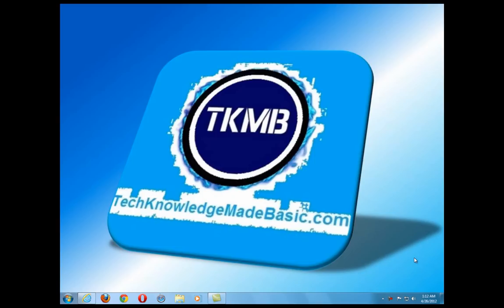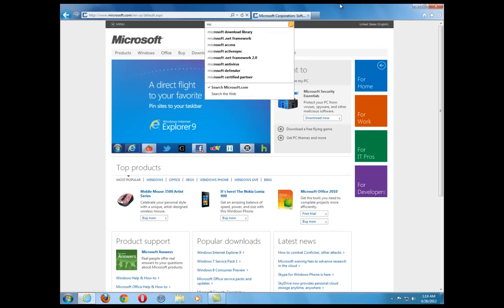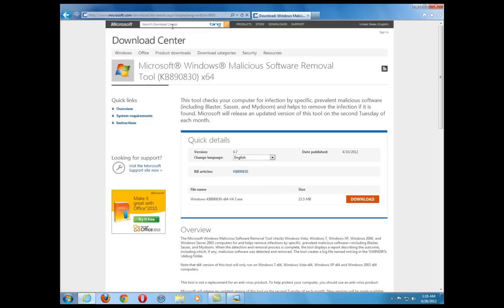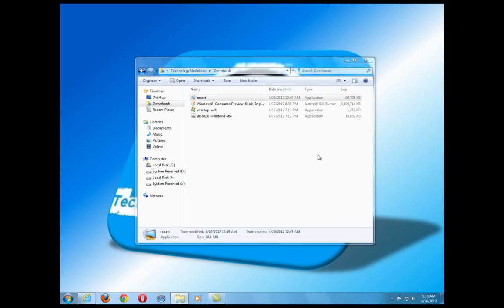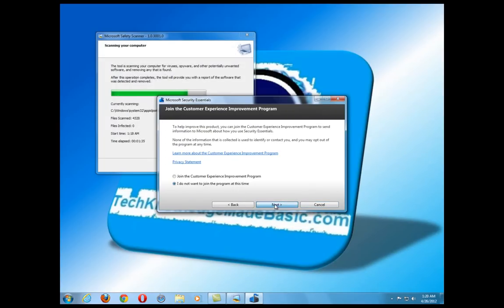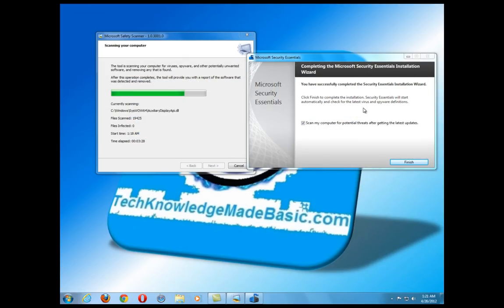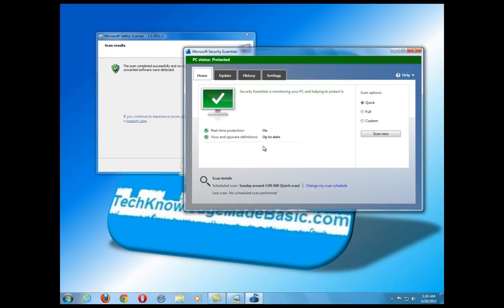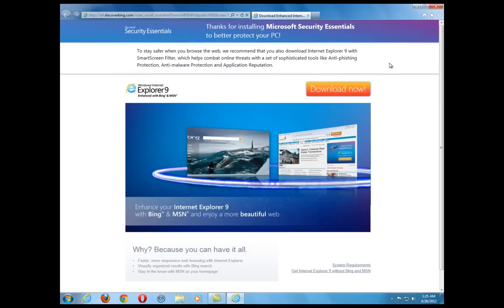How to Clean a Hijacked Web Browser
Tips and tools that can be used in the event that your web browser is not acting normally. Either with redirects to unwanted urls or hijacked home page you can use these tools to help clean your browser.